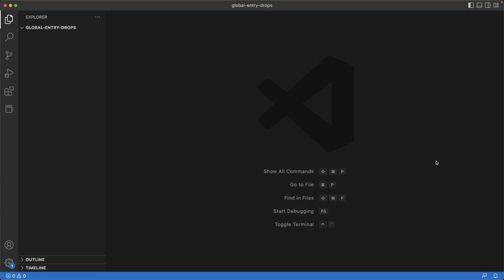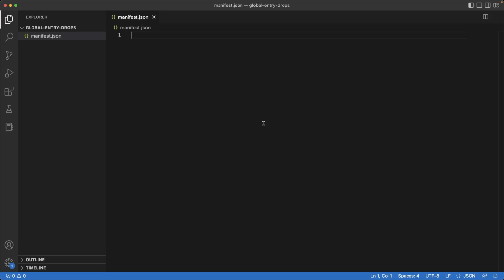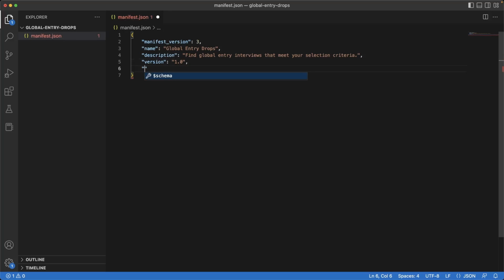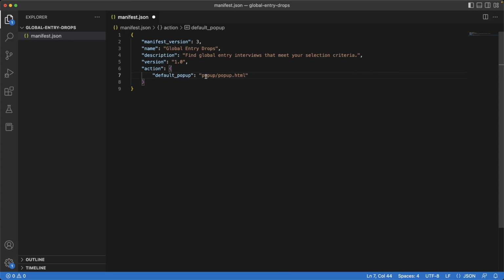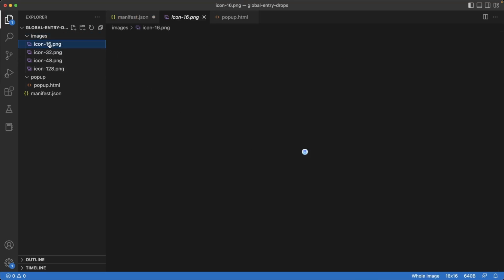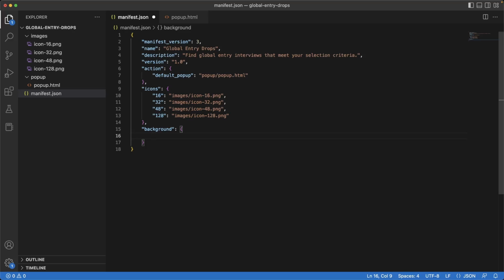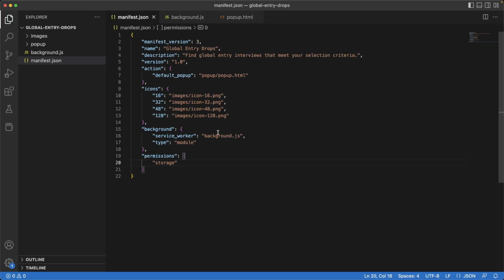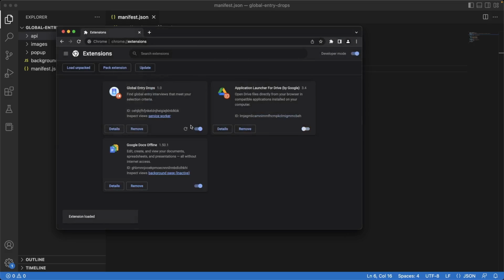How to make a Chrome Extension #2 - Project Architecture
Have you always wanted to learn how to make a Chrome Extension? In this video tutorial series, we'll build a chrome extension together that uses notifications, reading and saving data, making API calls, and much more!

Icon created by Freepik - Flaticon

Chapters:
00:00 Intro
00:40 Manifest.json
02:00 Popup window
02:55 Popup html file
03:05 Icons
04:15 Background script
05:13 Extension permissions
06:05 How to import chrome extension into Chrome
07:10 Ending